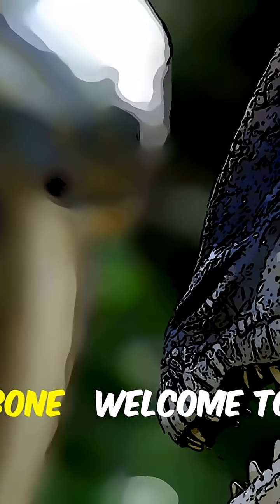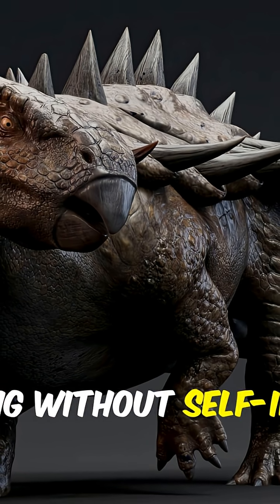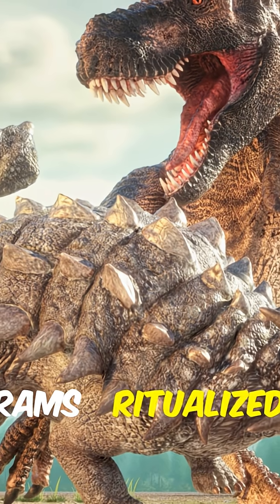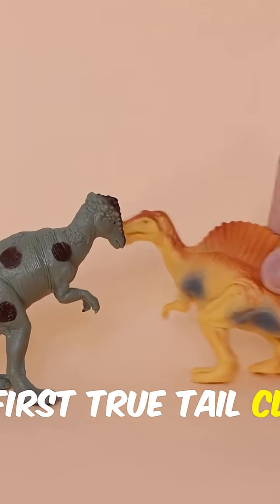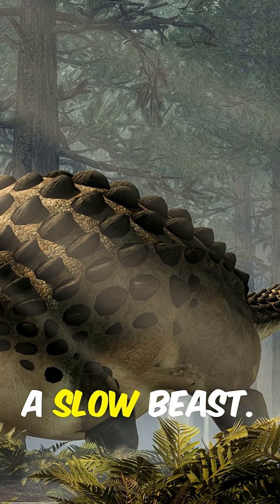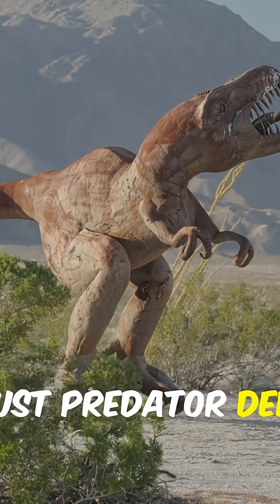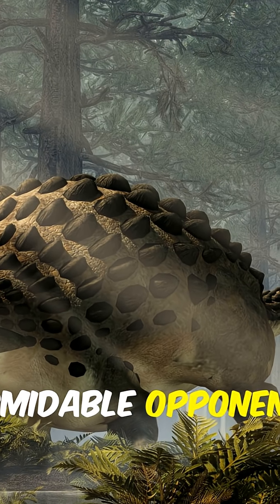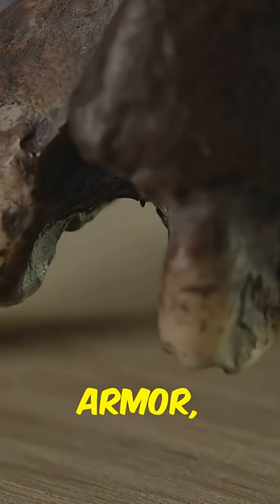How Did Ankylosaurus Use Its Tail Club?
Discover the terrifying power behind Ankylosaurus’ tail club — a living tank built to smash bone, dominate rivals, and survive the Late Cretaceous. This short, action-packed video breaks down anatomy, fossil evidence (like Zuul), and cutting-edge biomechanical studies that show tail strikes reaching 60 mph and 7,300–14,400 N of force. Learn how ankylosaurs evolved rigid, tendon-reinforced tails and dense osteoderm clubs, why some species chose blades or spikes, and what healed fossils reveal about intraspecies combat and defense against T. rex. Perfect for dinosaur lovers, paleontology fans, and science buffs. Loved the video? Comment your thoughts, share with friends, and hit like for more amazing content!